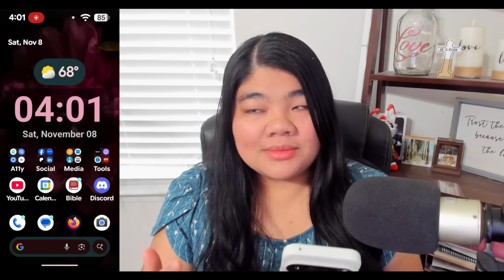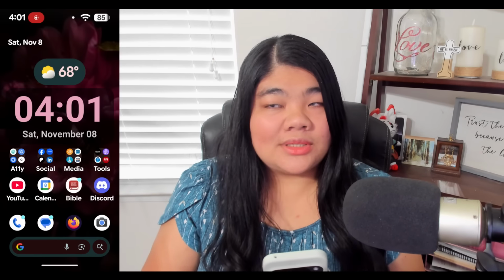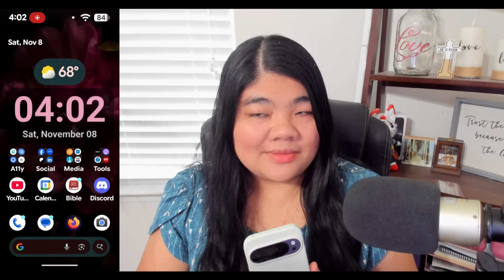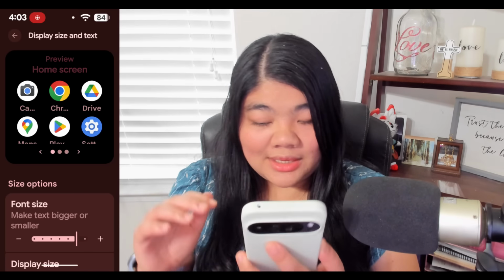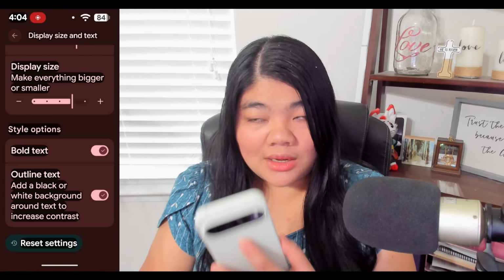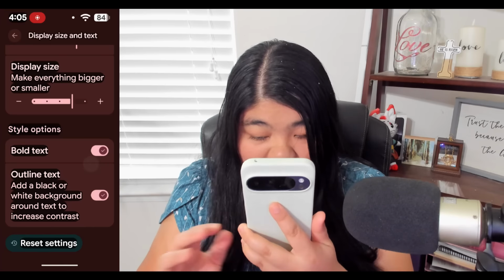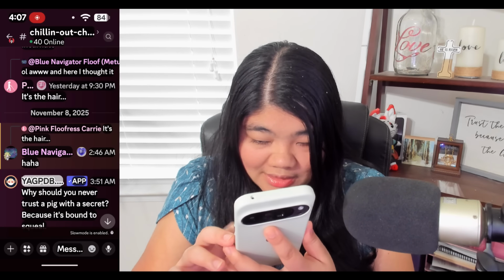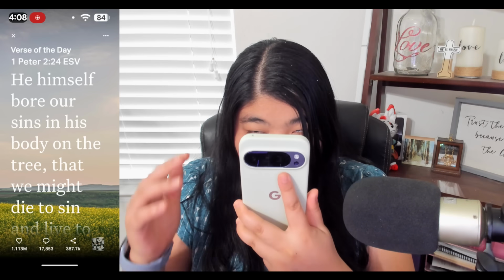Make text easier to see with Outline Text on Android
Android recently came out with an update which includes "Outline Text" setting which replaces the "High Contrast" text of the past. In this video, I go over how to enable it along with the the pro's and con's of this low vision accessibility feature.

Video Chapters
0:00 - Intro
1:03 - Enable Outline Text
2:42 - Examples
4:29 – incompatibilities
5:08 - Wrap up/more of my thoughts!

Carrie on Accessibility
Box 167
2806 Reynolda Rd.